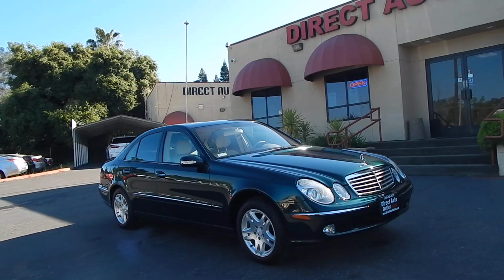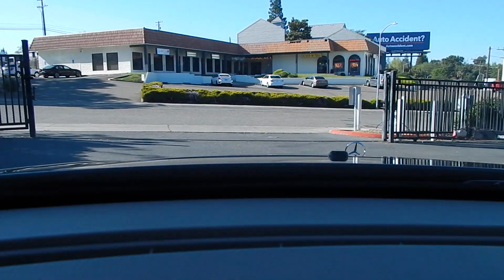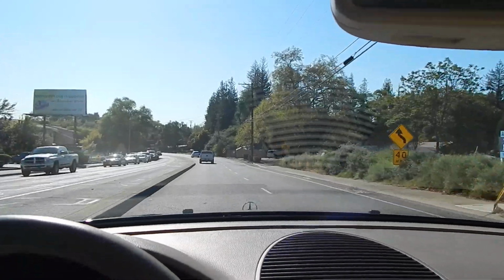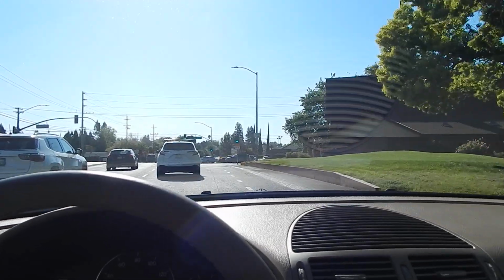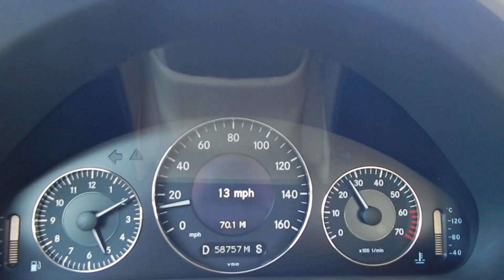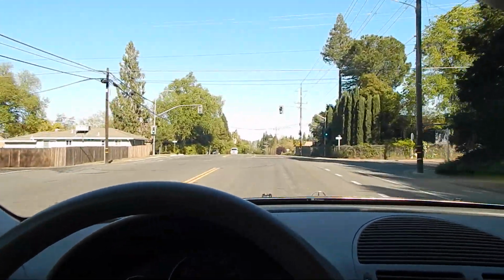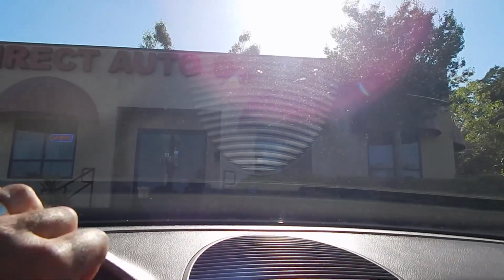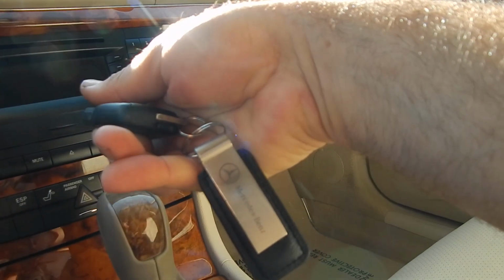2003 Mercedes Benz E320 complete TEST DRIVE video review!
Hop on into the drivers seat with us as we put this little E-Class through its paces.  You'll see and hear everything we do so please join us now!